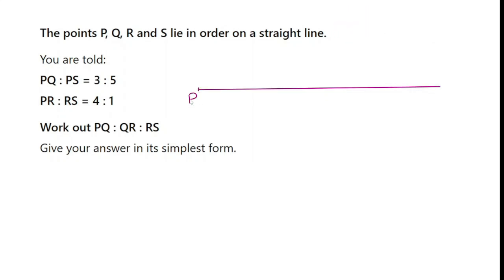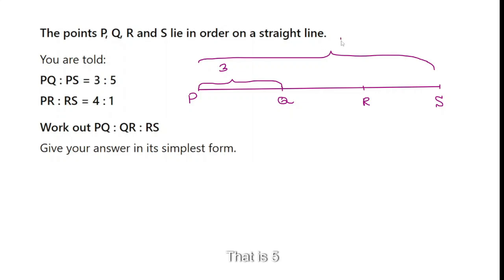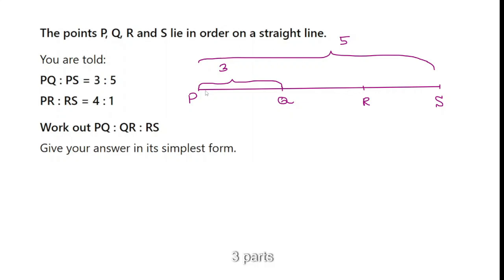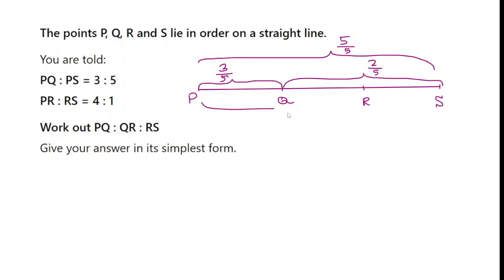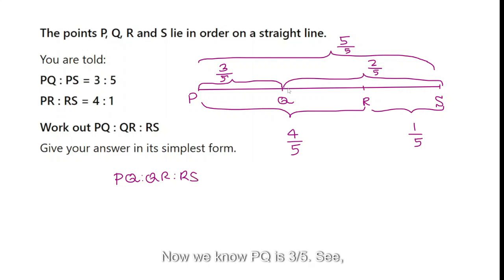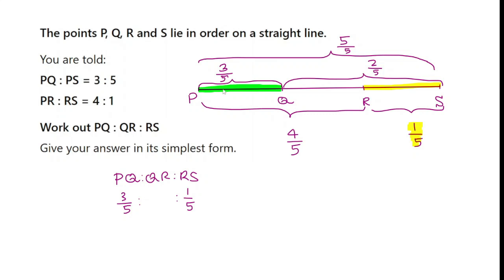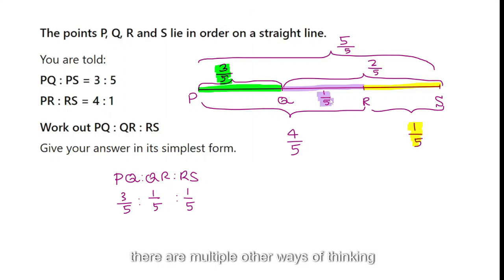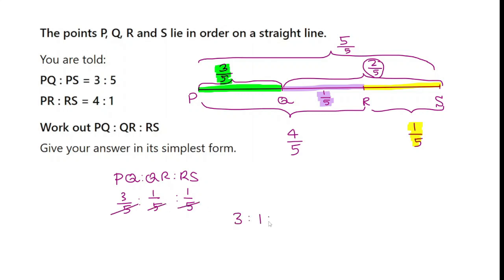GCSE Maths Exam Sprint Series 16 Ratio- Points on a line ✅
Need help with ratios on a straight line? 🧮 In this quick GCSE Maths sprint, we tackle a typical ratio exam question step by step — fast, clear, and exam-ready. Perfect for Edexcel, AQA, OCR and other major UK boards.

✅ Understand how to divide a line in a given ratio
✅ Apply the ratio formula to coordinates
✅ Ideal for quick revision or last-minute prep!